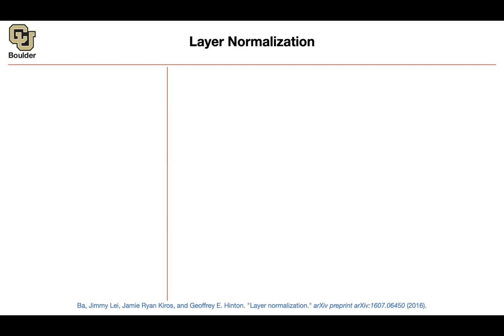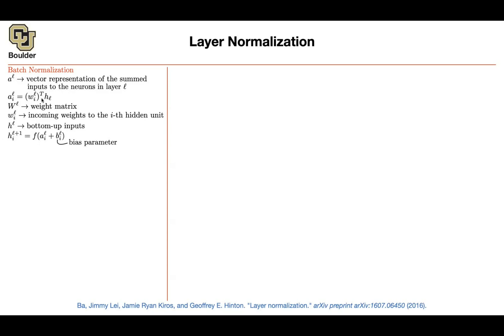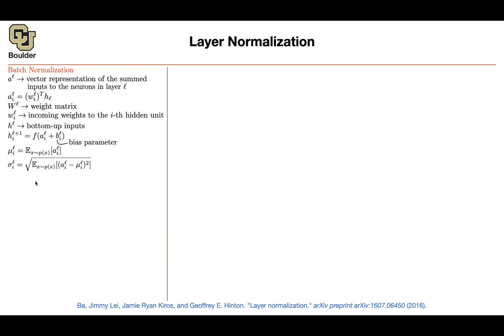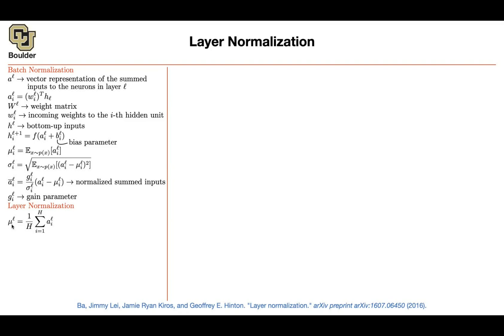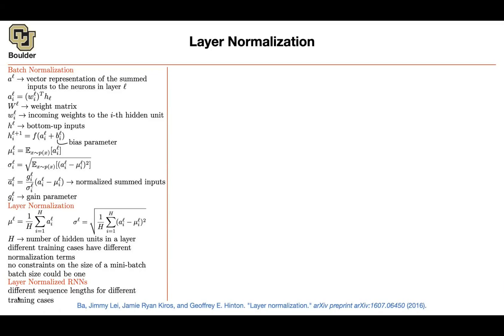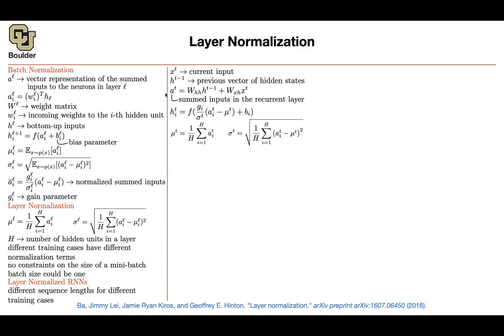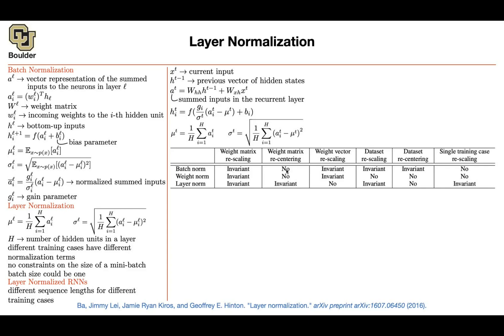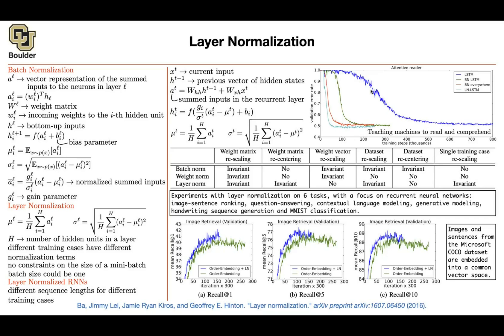Layer Normalization | Lecture 63 (Part 2) | Applied Deep Learning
Layer Normalization